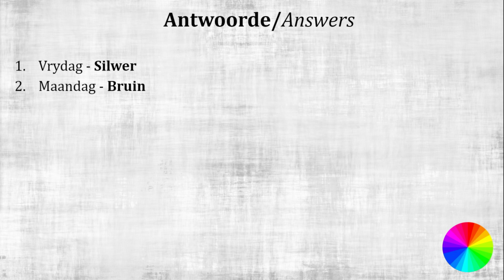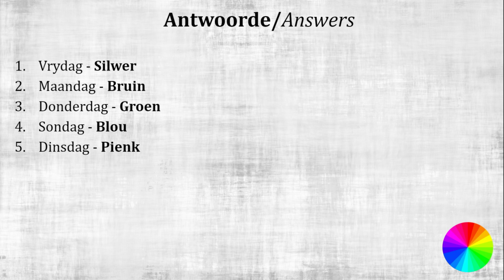Weekdays in Afrikaans|Updated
In this lesson, you will learn how to name the days of the week in Afrikaans. We will also revise colours again.

Link to my Website for Afrikaans Classes - teachmeafrikaans.co.za